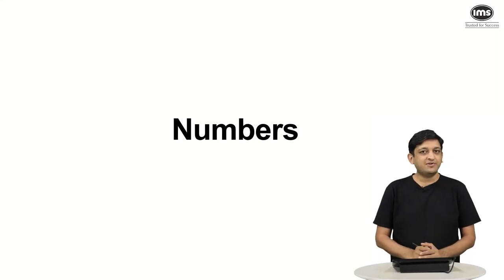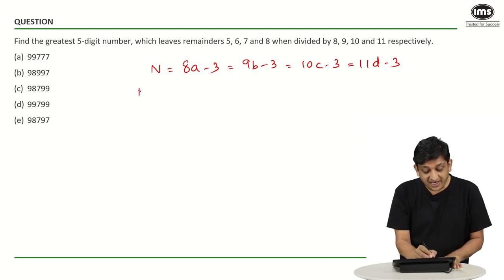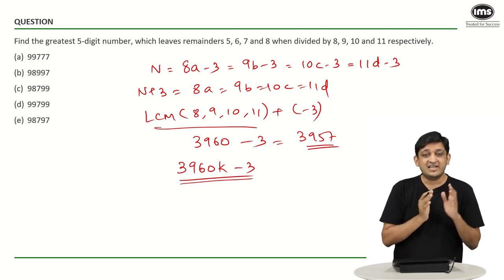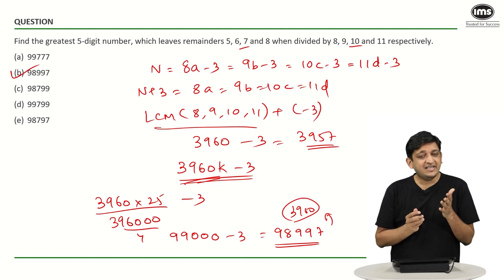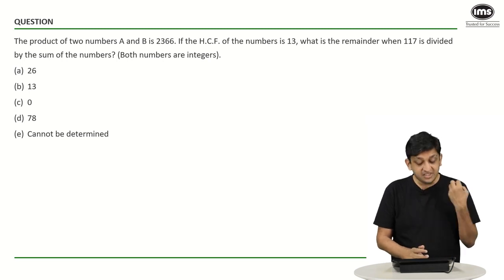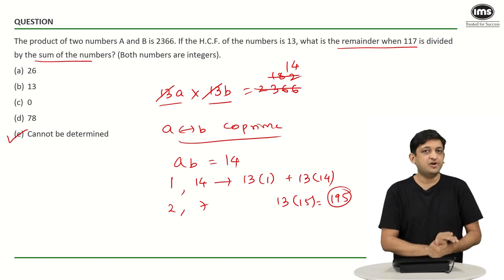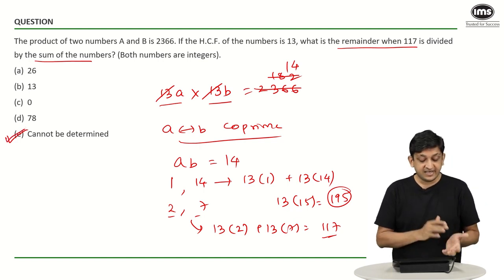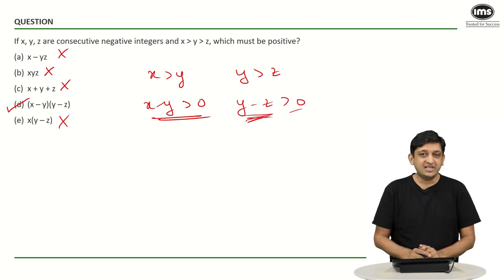🟠Numbers - MBA CET 2025 Preparation | Shashank Prabhu | MBA CET Quant